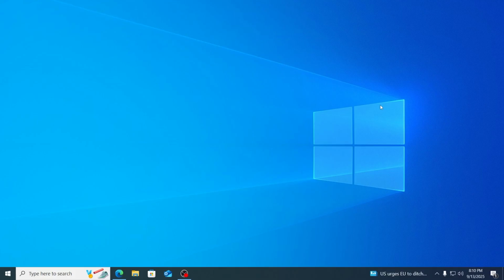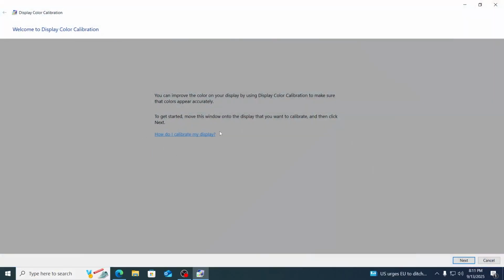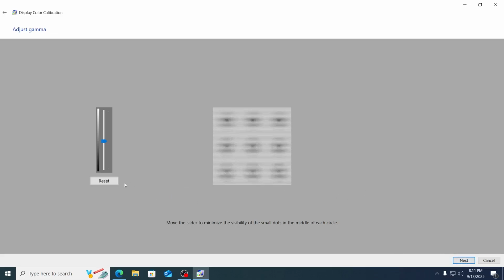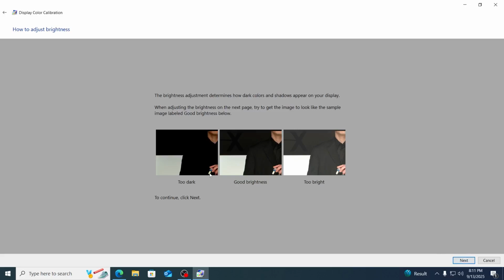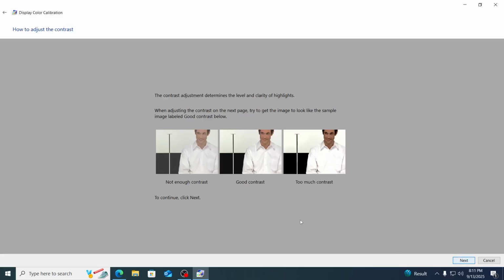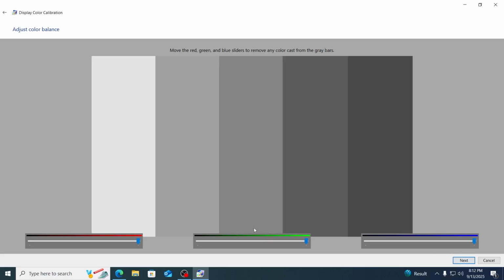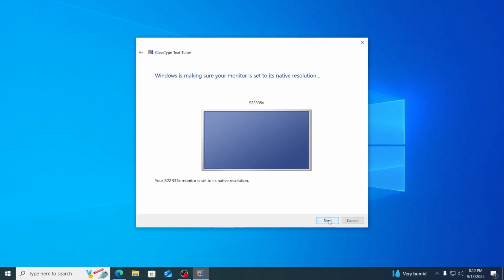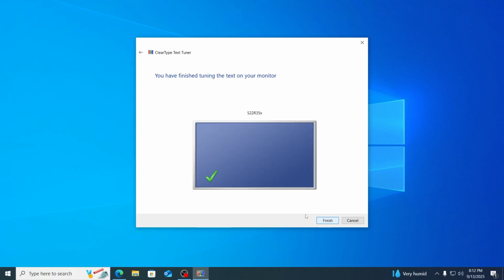How to Colour Calibrate Your Display in Windows 10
A quick tutorial on, how to colour calibrate your display in Windows 10 laptop or PC.